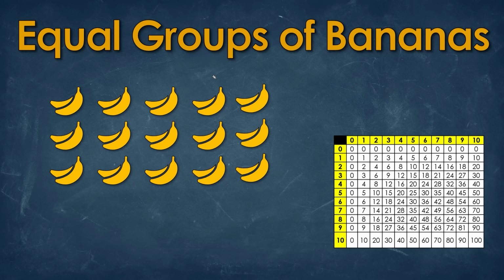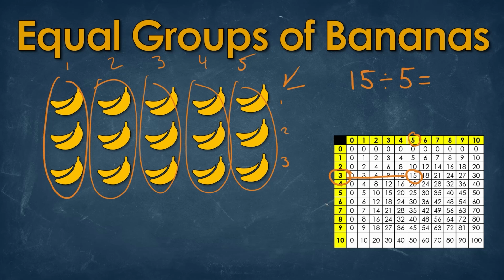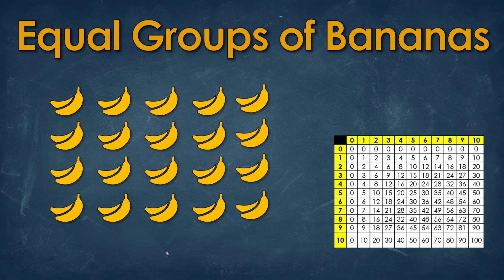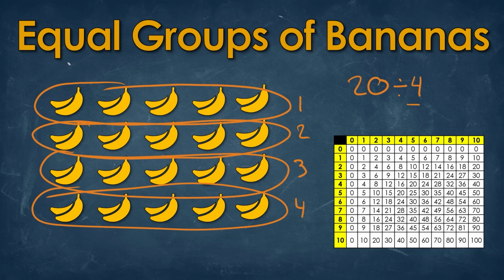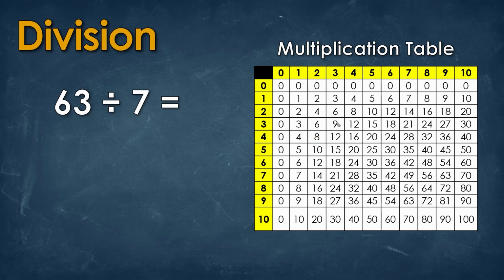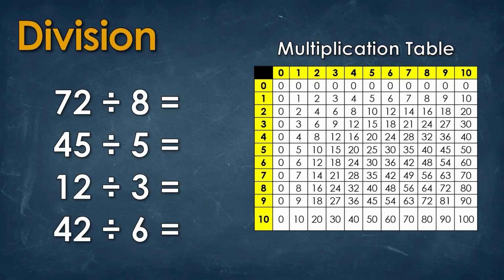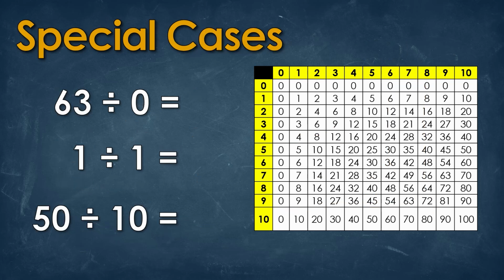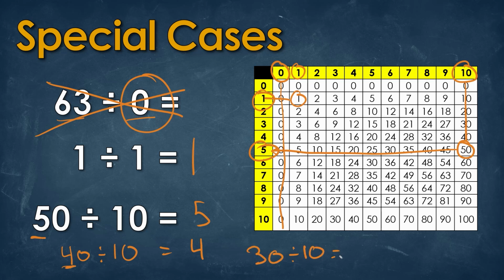Mastering Division Within 100 | Learn Strategies for Fluent Division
Learn how to divide fluently within 100 using effective strategies! This video aligns with Common Core standard 3.OA.C.7 and focuses on building division fluency by using relationships, patterns, and the connection between multiplication and division.

In this lesson, students will:

Practice division facts for quotients up to 100.
Learn strategies like fact families, repeated subtraction, and properties of operations.
Build confidence in solving division problems quickly and accurately.
At the end of the video, students will apply their skills to solve a real-world word problem, reinforcing their understanding of division.